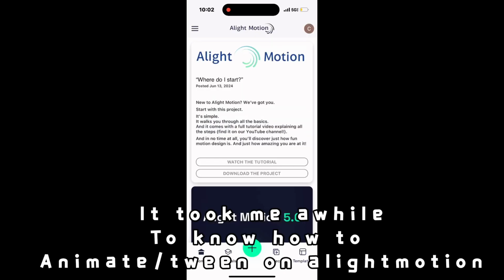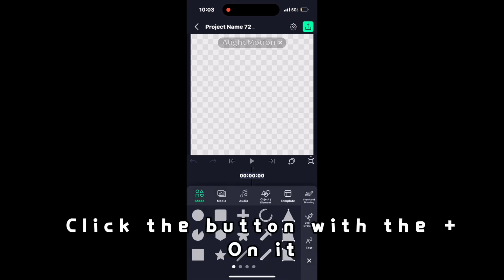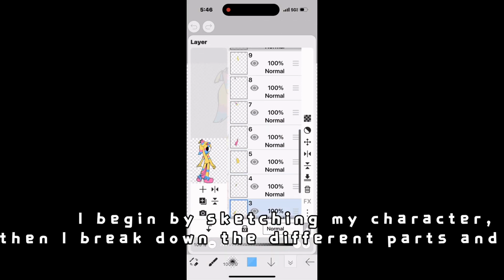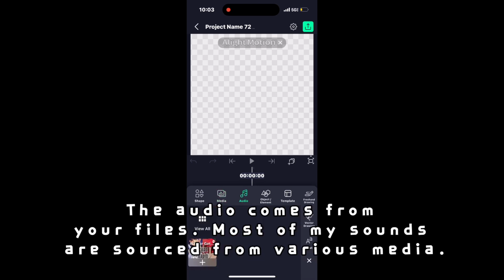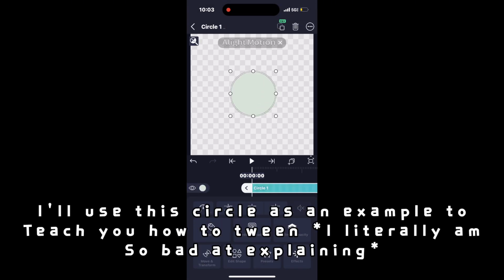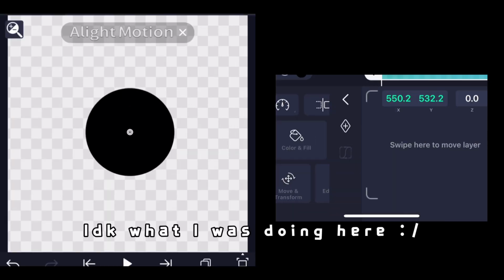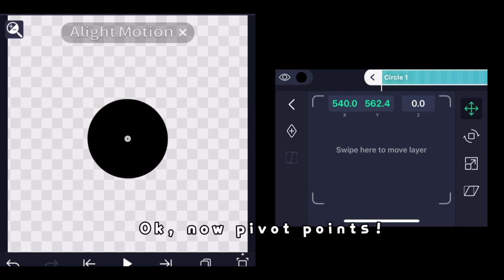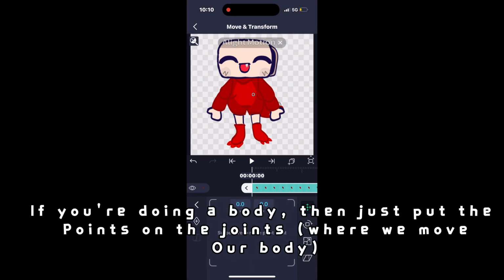Tutorial on Alight Motion|| beginner-friendly✨❤️||no hate pls 🙏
Yes I splitted this in sections.

00:00 introduction
01:04 tweening
01:28 various extra things
02:24 keyframes
03:40 pivot points
04:02 ending

Hello! If you're still confused about it, I’ll explain it!❤️

Keyframes:

Keyframes are essential for creating animations. They mark specific points in time where you set a value for a property (like position, scale, rotation, opacity, etc.). Alight Motion then automatically animates the change between those keyframes.

Here’s a quick breakdown:
 1. Add a keyframe: Tap the diamond icon next to a property (like Position or Scale). It turns solid when a keyframe is added.
 2. Move the playhead: Drag the timeline to a new point.
 3. Change the value: Adjust the property (like moving the object), and a new keyframe is added automatically.
 4. Preview the animation: Alight Motion will animate between the keyframes, creating smooth transitions.

You can also adjust the easing (speed curve) of animations for more dynamic motion.

Keyframes in Alight Motion are points on the timeline that let you control how something changes over time. You use them to animate things like position, size, and rotation. Keyframes = animation control points. They tell Alight Motion when and how to change an object’s properties over time.

Pivot points:

Pivot points in Alight Motion are the center points around which an object rotates or scales.

By default, the pivot point is in the middle of the object. But you can move it to change how the object behaves during animation. For example:
 • If you rotate an object with the pivot in the center, it spins like a wheel.
 • If you move the pivot to one edge, the object rotates around that edge, like a door on a hinge.

You can change the pivot point by tapping the object, going to “Move & Transform,” selecting the pivot point tool (crosshair icon), and dragging it where you want.

In short:
Pivot points = the anchor for rotation and scaling. Moving it changes how your animation behaves.

Also, I’ll add some YouTube links you could watch